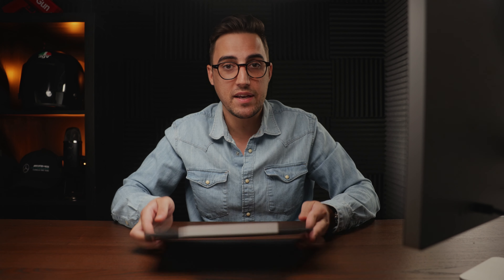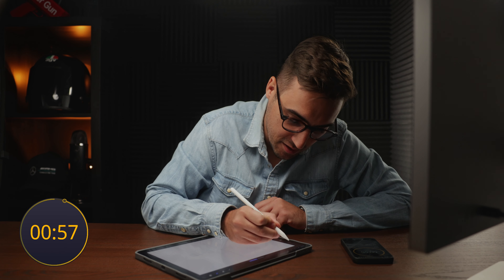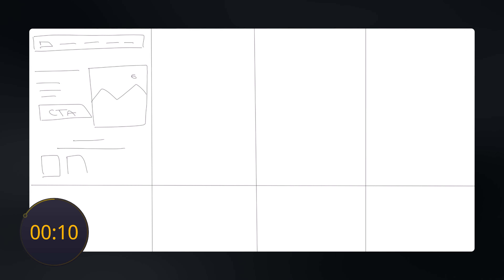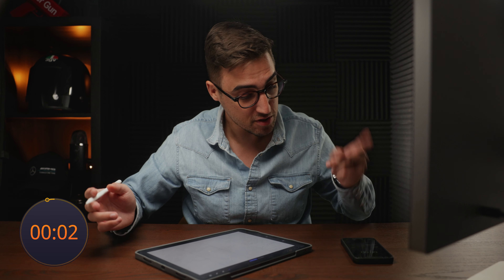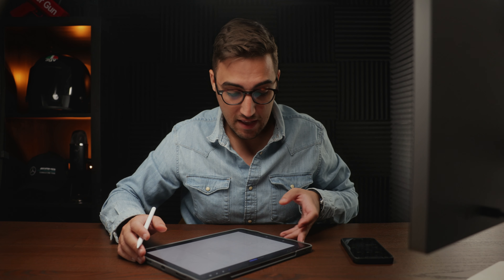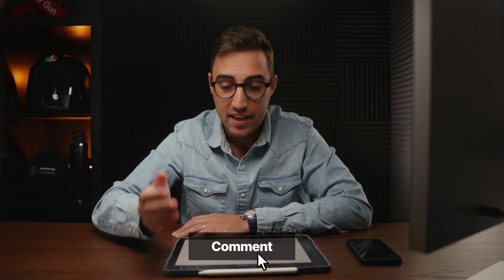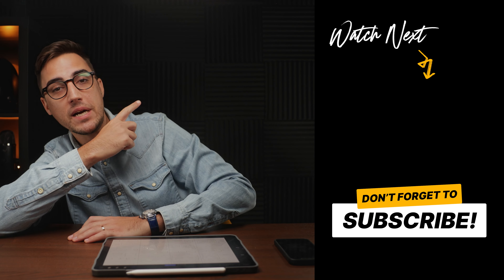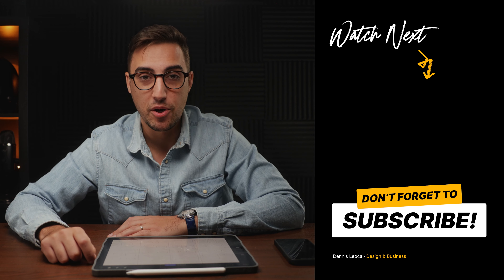How To Come Up With Design Ideas When You're Feeling Stuck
In today's video, I'm about to dive into a seriously awesome method that's going to unleash a flood of design ideas. Get ready to learn all about the "Crazy 8's Method" – a fantastic technique for generating an endless stream of creative concepts.

Are you tired of hitting a mental roadblock when you need to come up with fresh ideas? Well, you're in luck! In this video, I'll walk you through the step-by-step process of the Crazy 8's Method. Trust me, it's super fun and incredibly effective.

Whether you're a student working on a project, an artist seeking inspiration, or anyone who just loves to brainstorm, this method is for you. No more staring at a blank page, folks! By the time you finish watching, you'll be armed with a toolkit that'll keep those creative juices flowing non-stop.

If you find this video helpful, don't forget to give it a thumbs up, subscribe to the channel, and ring the notification bell so you never miss any of our creative sessions.